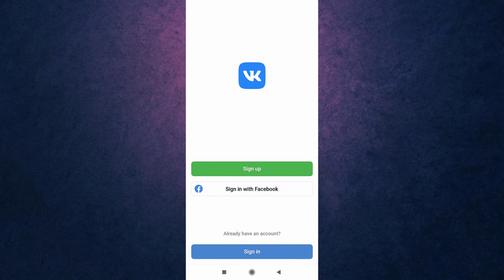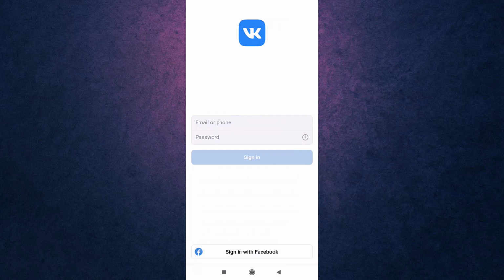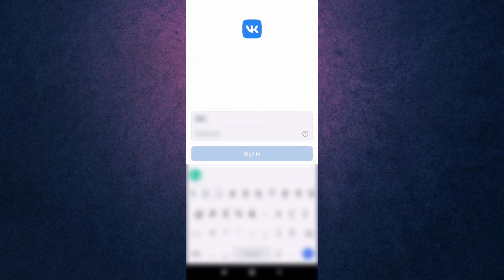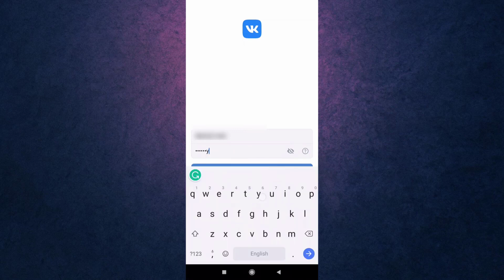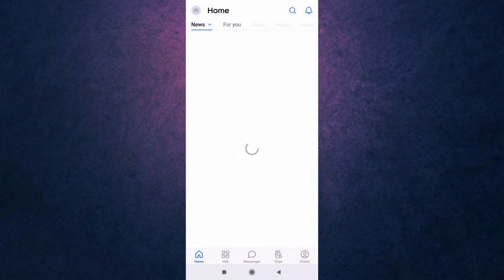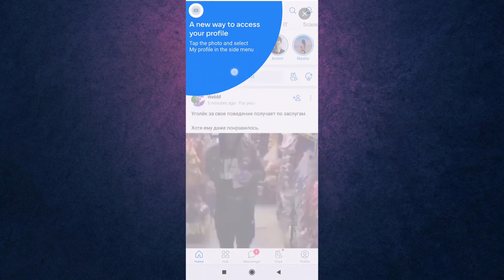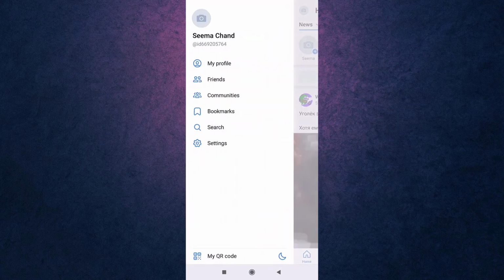How to Login to VK Account | 2021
Want to know How to Login to VK Account but don't know how?

This video depicts step by step procedure for Logging in to VK Account ​from your mobile device.

With the Steps below you can easily Login to VK Account

1) Firstly open VK account in your device
3) Tap on Sign In to continue.

So, in this few simple steps you can successfully Login to VK Account